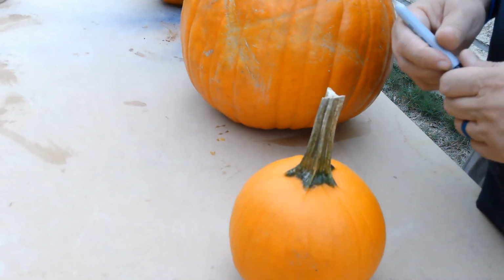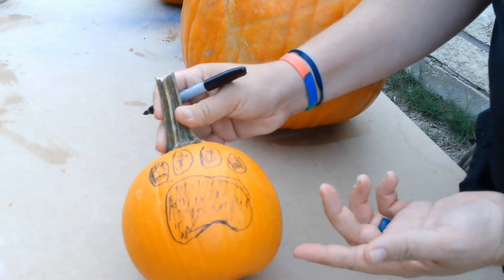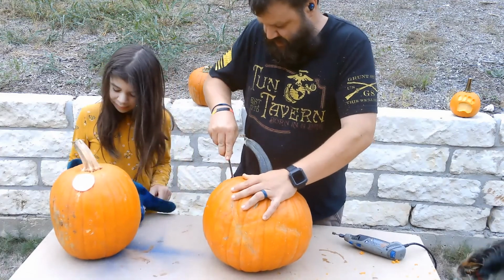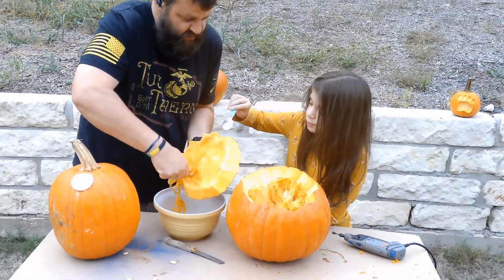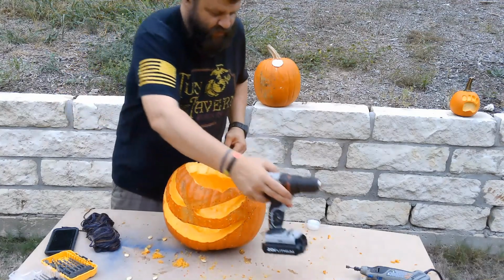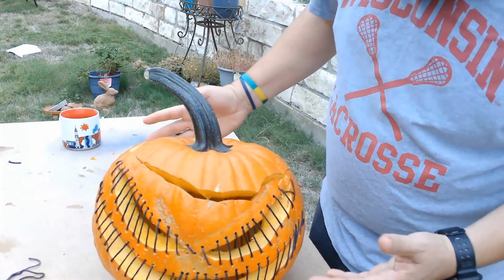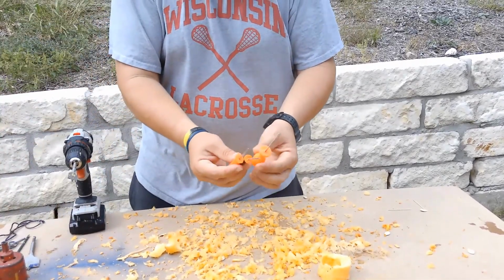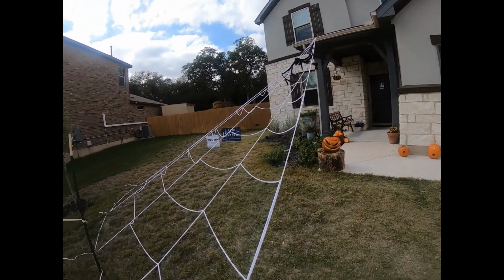Pumpkin Carving with Power Tools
This is the first of which I hope to be a annual thing. I carved 4 pumpkins
1. dog print
2. sewn eyes and mouth
3. small cute face
4. Packers Cheese head